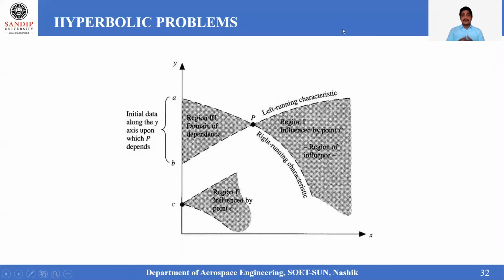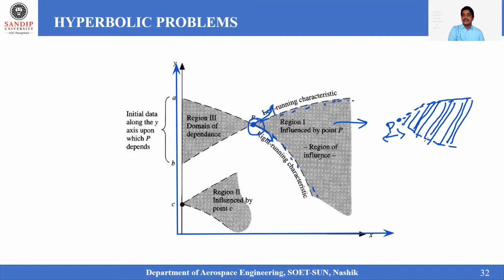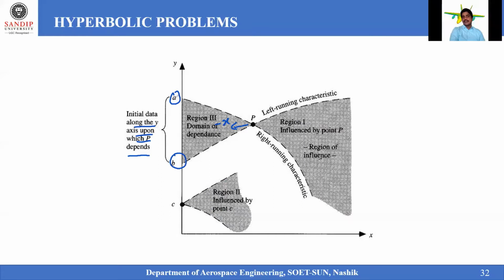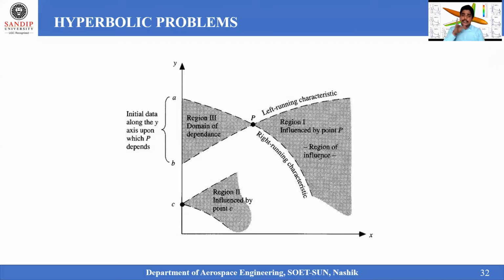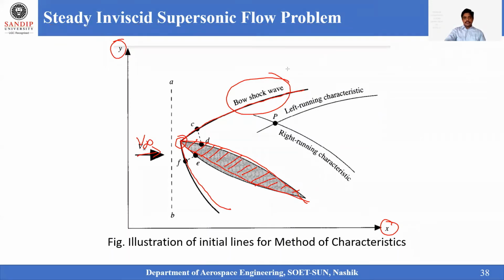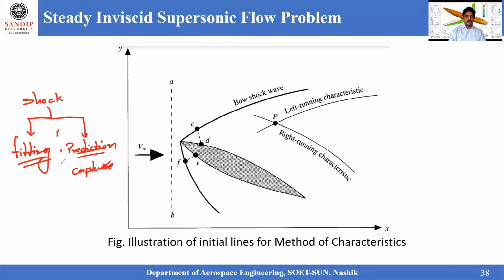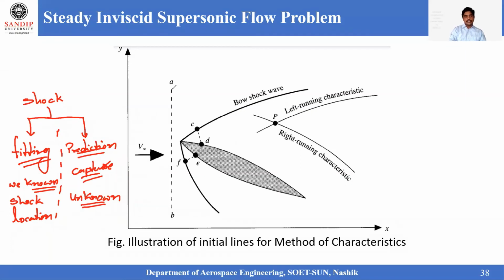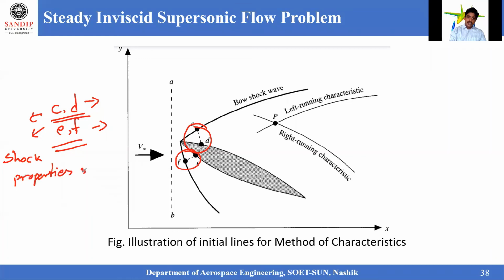Hyperbolic Problems : Example - Steady Inviscid Supersonic Flows CFD PDE Numerical Supersonic #1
Steady Inviscid Supersonic Flow